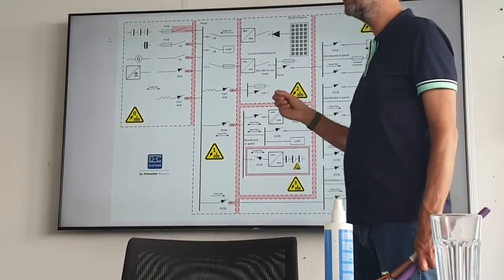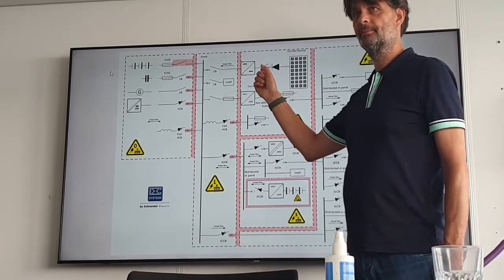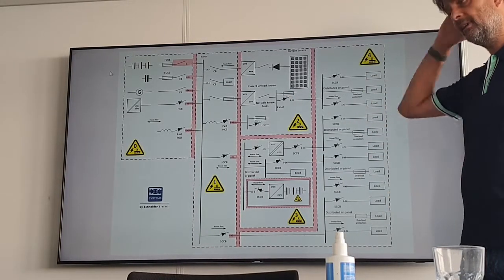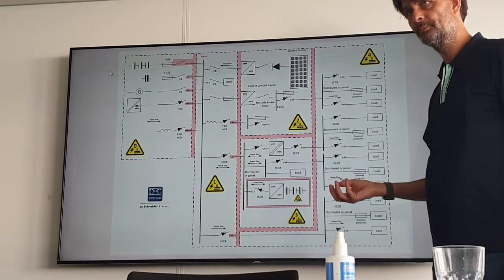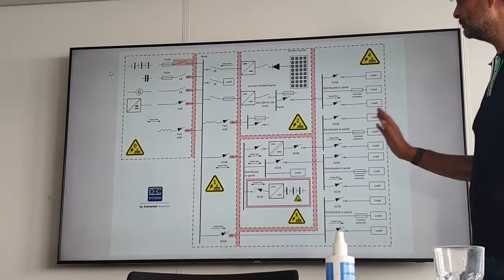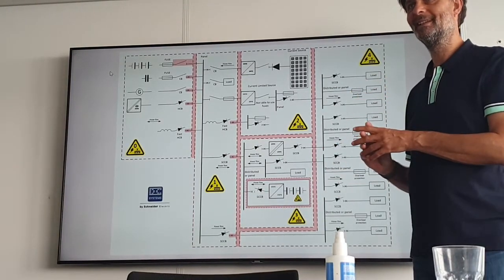DC Zoning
Zoning explained by Harry Stokman